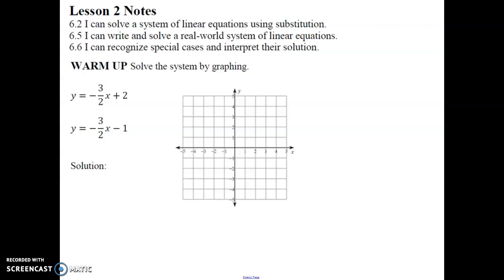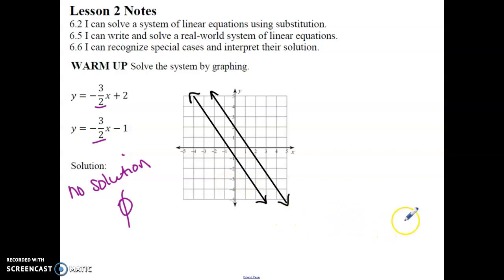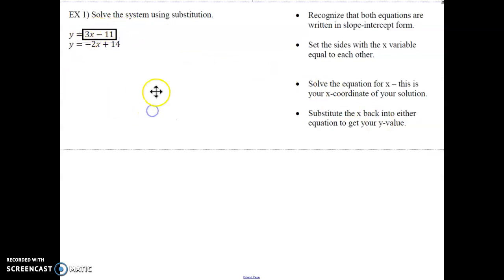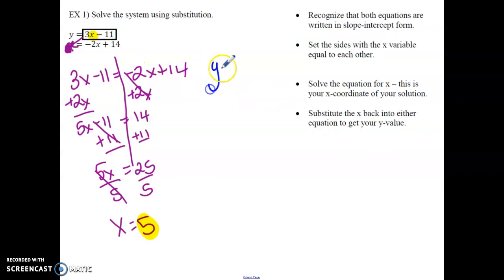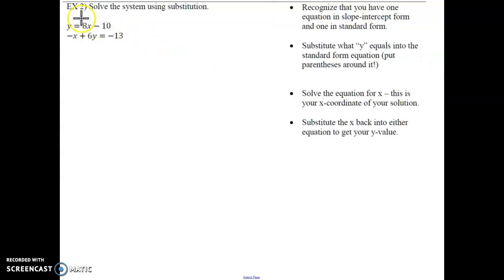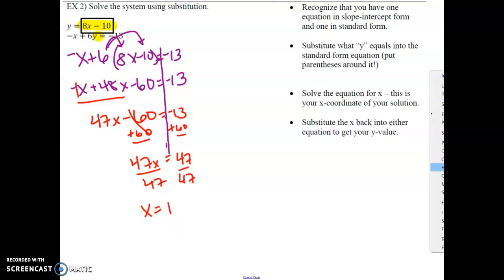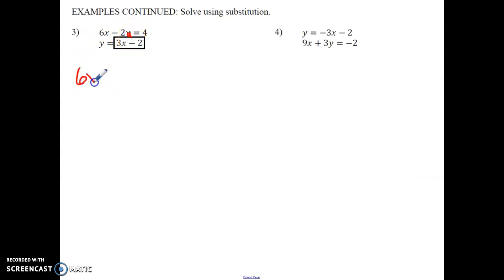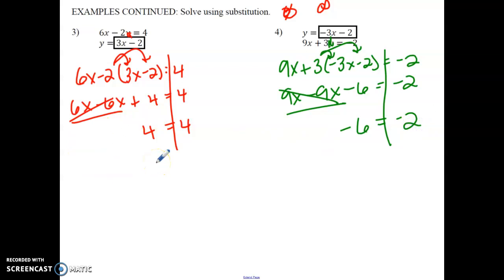6.2 Systems of Equations-Substitution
6.2 I can solve systems of equations using substitution.